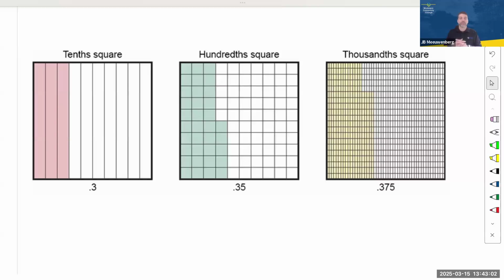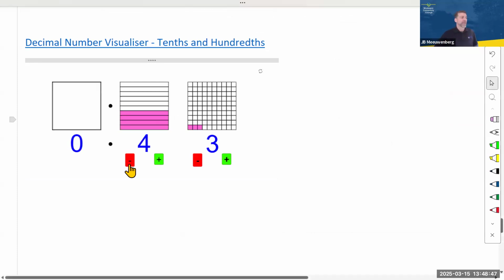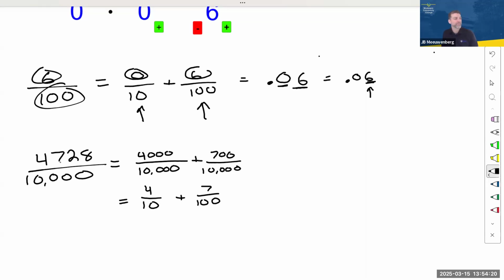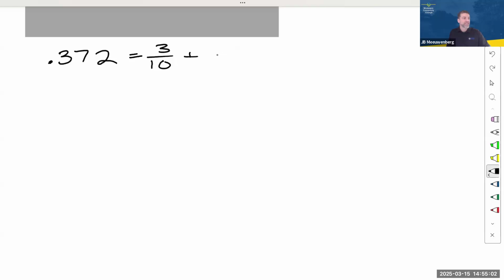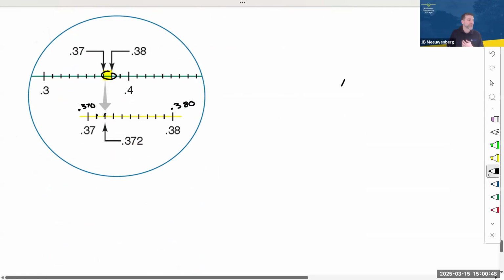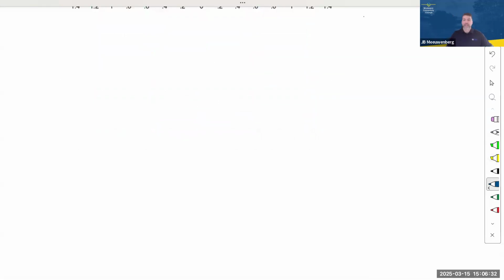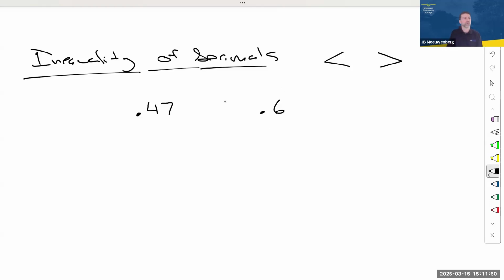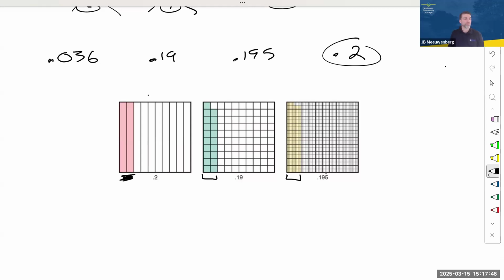6.1b - Decimals and Rational Numbers (Math 105, Math for Elementary Teachers)